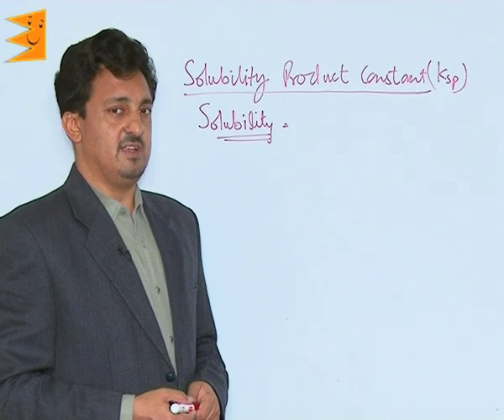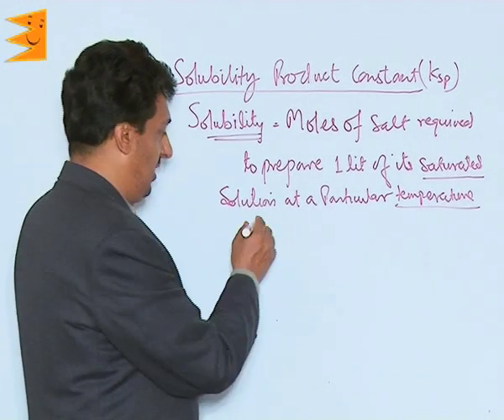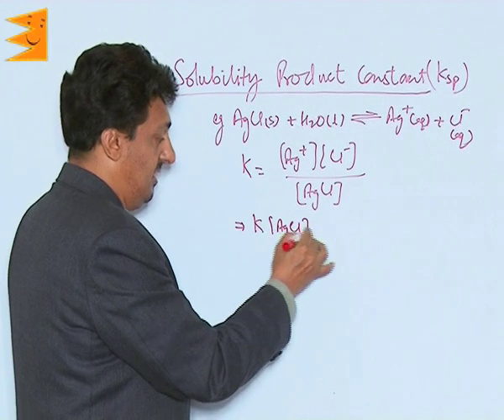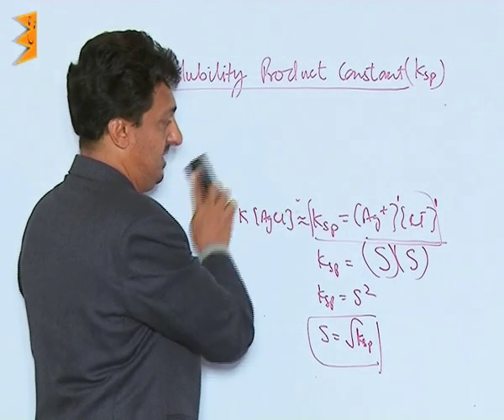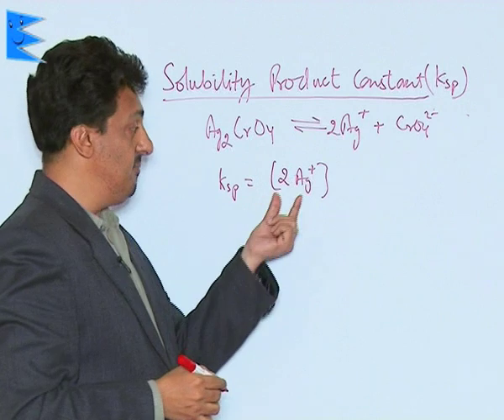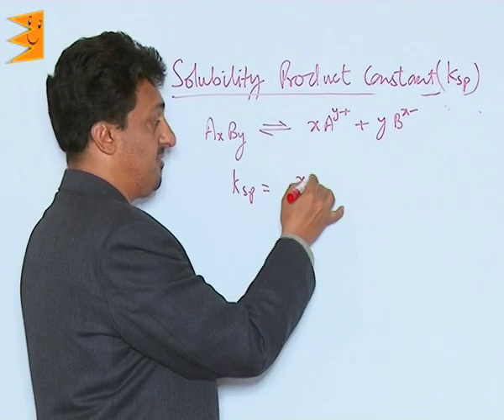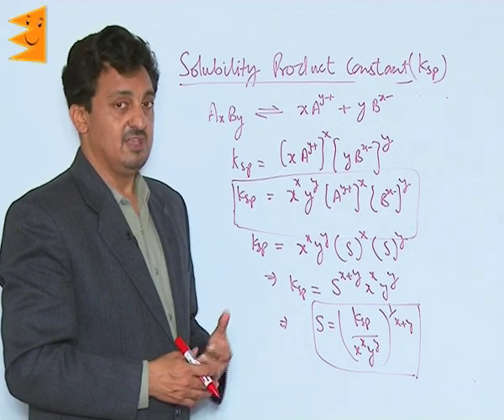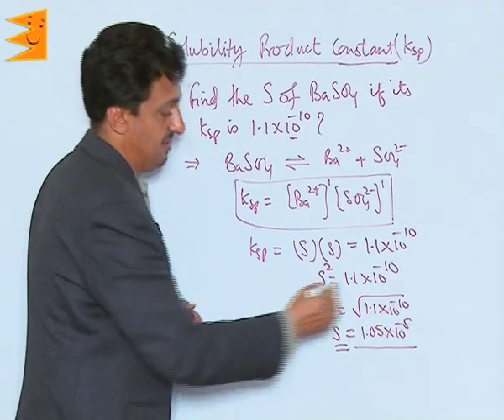CBSE Class 11 Chemistry Equilibrium Solubility Product Constant (Ksp) |Extraminds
Chapter: Equilibrium
Topic: Solubility Product Constant (Ksp)
Extraminds